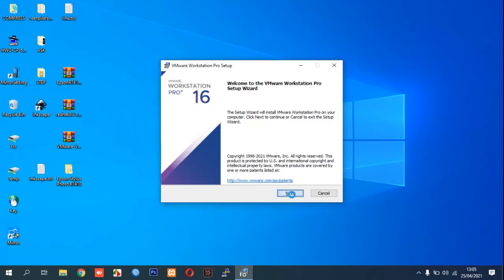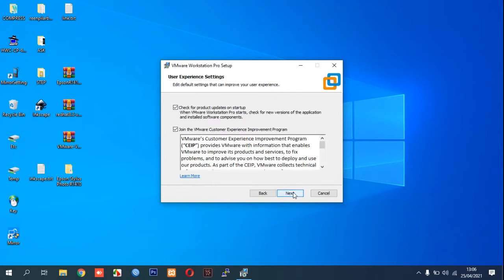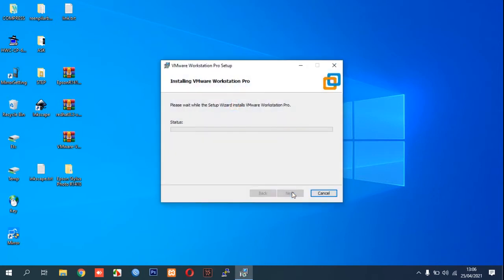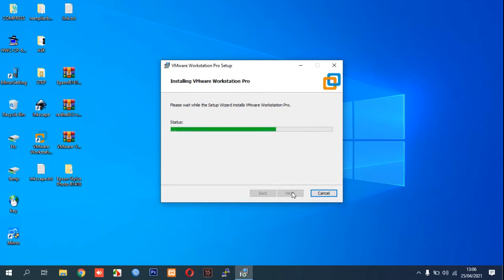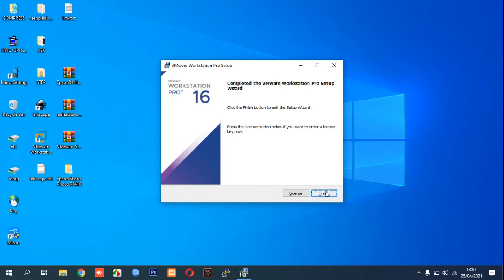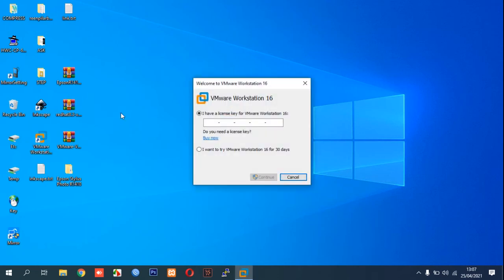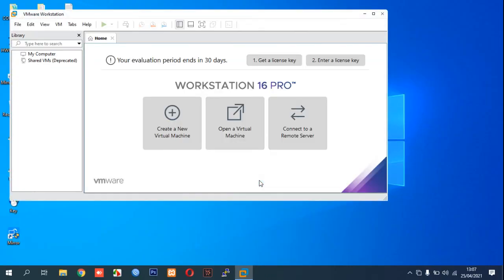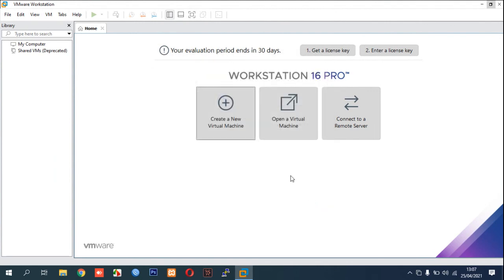How to Setup VMware Workstation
Tutorial How to Setup VMware Workstation.